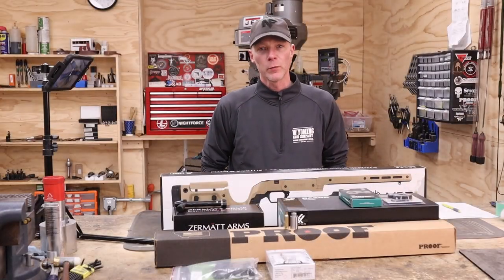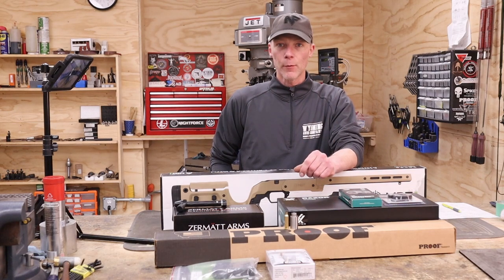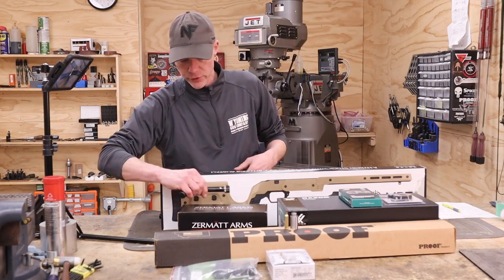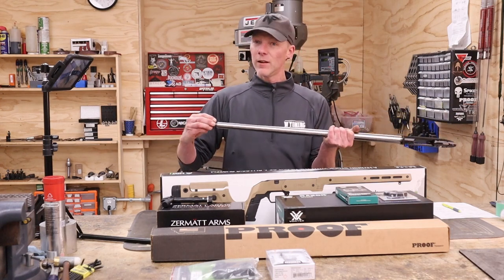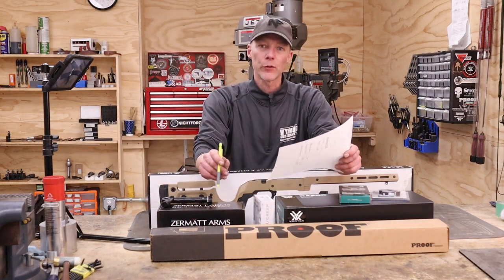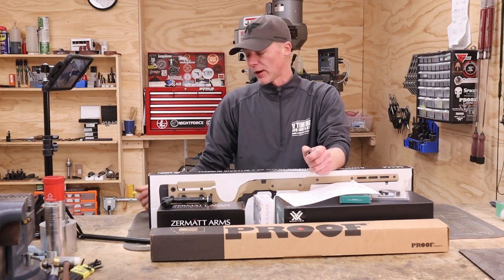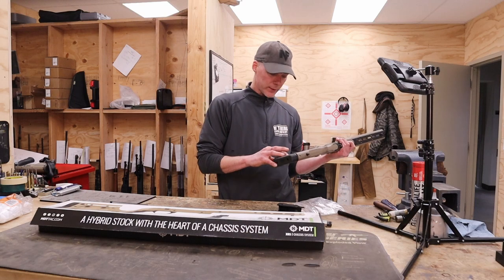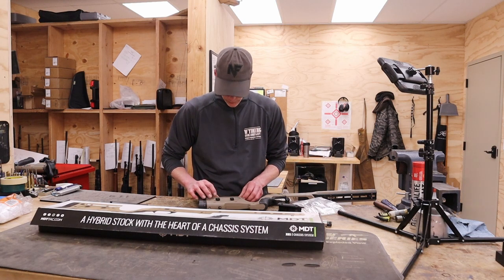6.5 Creedmoor PRS Competition Rifles: Bedding Process for Accuracy with High-Precision Components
Welcome to our comprehensive guide on building a PRS competition-ready precision rifle using the 6.5 Creedmoor cartridge. In this video, Riflesmith Geoff Montgomery from Wyoming Gun Company will expertly guide you through selecting components, assembling, and fine-tuning your rifle in their state-of-the-art gunsmith workshop.

The Precision Rifle Series (PRS) demands exceptional long-range accuracy, making a custom precision rifle essential. The 6.5 Creedmoor cartridge is popular among PRS shooters for its outstanding long-range accuracy and low recoil. Learn how to build a precision rifle to gain an edge in PRS competitions with this video.

Geoff covers crucial components for your rifle, including the barrel, action, trigger, stock, and optics. He offers guidance on selecting components to suit your shooting style and preferences, such as barrel length and twist rate's impact on accuracy and bullet velocity.

With components chosen, Geoff demonstrates the assembly process, beginning with barrel installation. He then highlights the importance of correctly bedding the action into the stock to maximize accuracy by eliminating movement between the action and stock.

Throughout the video, Geoff shares valuable insights on optimizing your rifle for long-range accuracy and precision, including trigger adjustment and optics selection.

By following Geoff's expert guidance, you can craft a precision rifle tailored to your preferences and optimized for maximum accuracy.

Don't hesitate! For assistance building your precision rifle, contact Geoff at . Enjoy the music by Tunetank with their track "Touch a Dream" setting the tone for this informative video.

Build your dream precision rifle for PRS competition with Geoff Montgomery and Wyoming Gun Company. Gain a competitive edge in this demanding sport, whether you're a seasoned shooter or just starting.